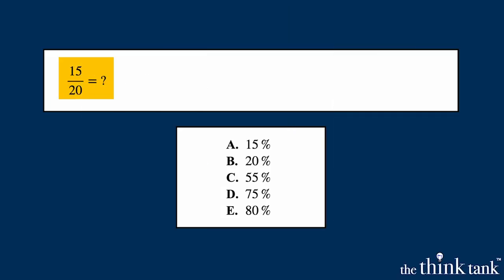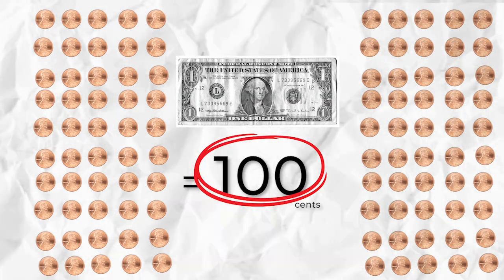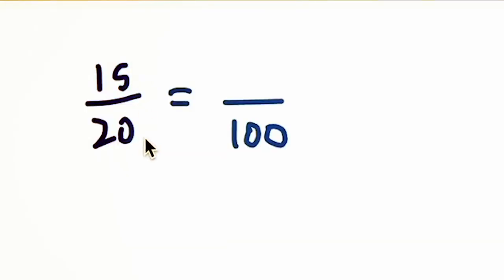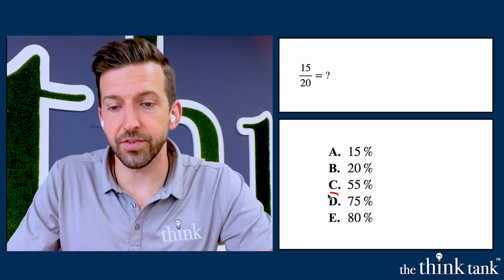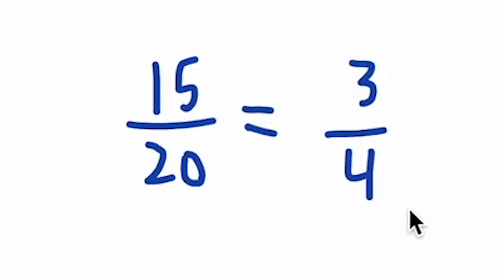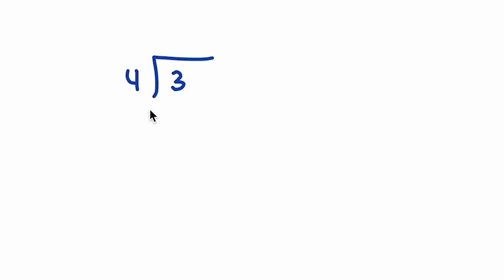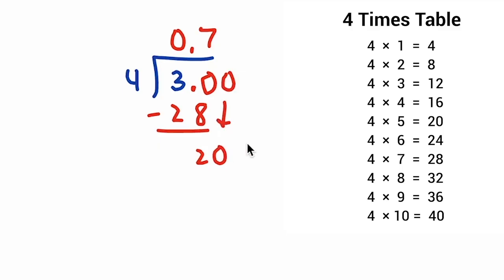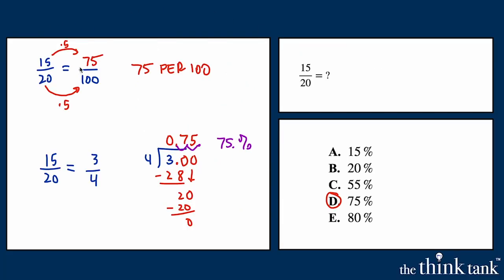Fraction to Percent: Step-by-Step Solution!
Need to turn a fraction into a percentage but unsure where to start? In this quick episode of “How Do I Solve…,” learn the simplest step-by-step strategy to convert any fraction into a percent...no calculator required! Watch the guide, try the practice question, and share your own math struggles in the comments.